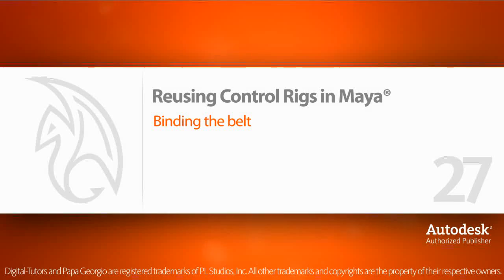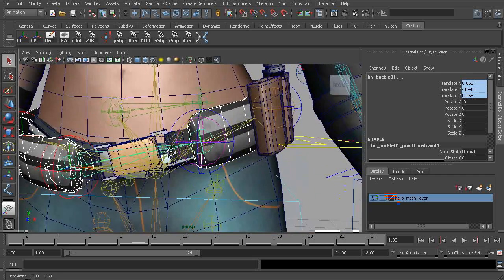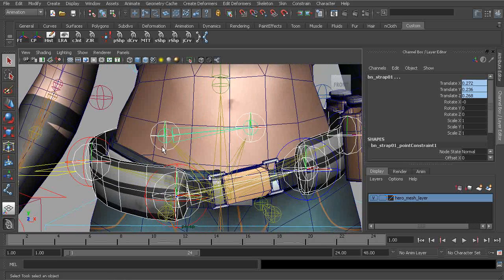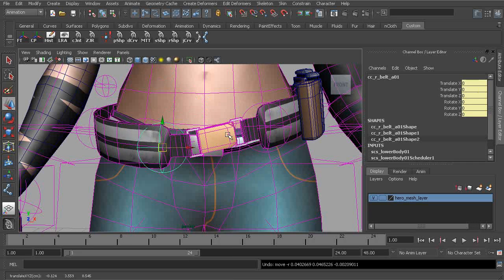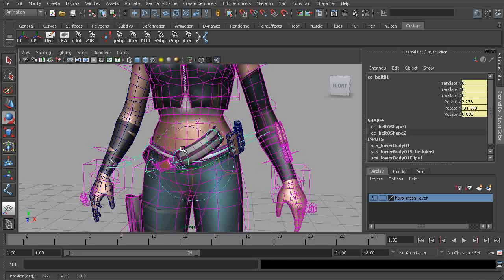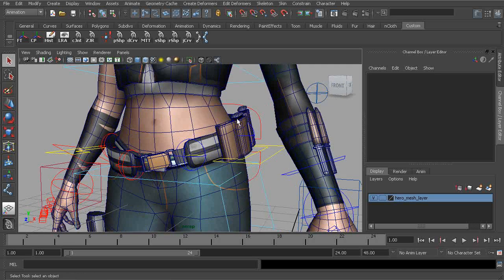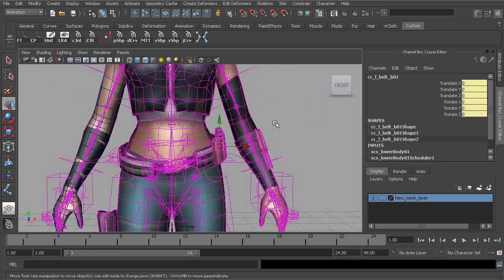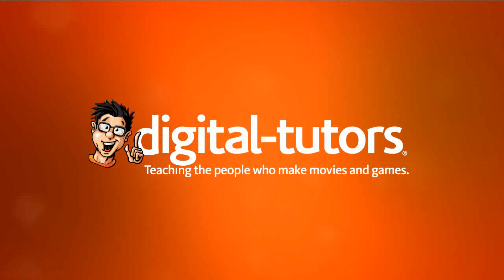27 Binding the belt